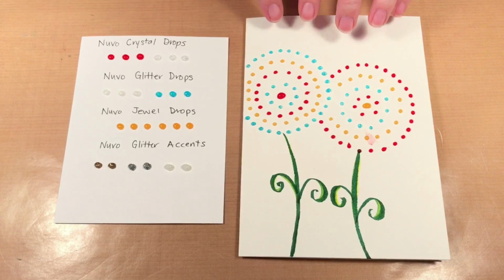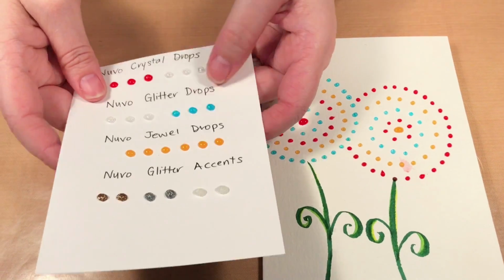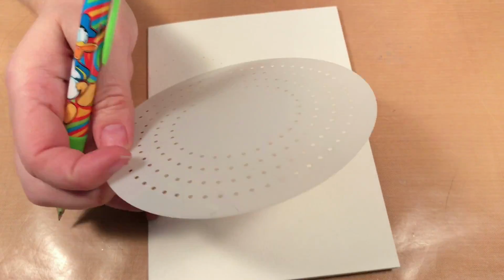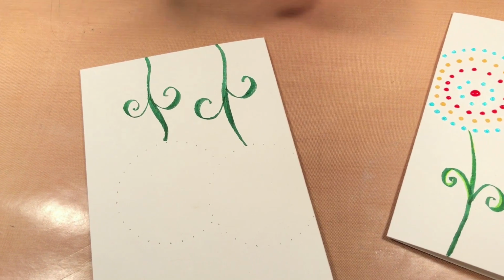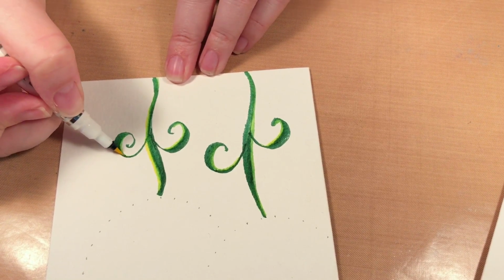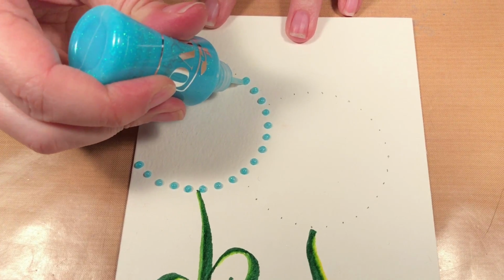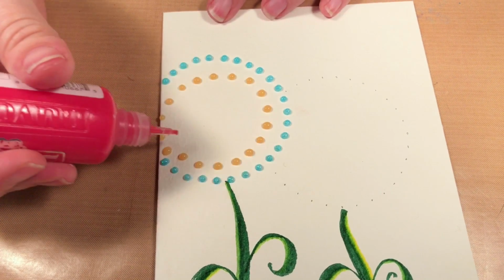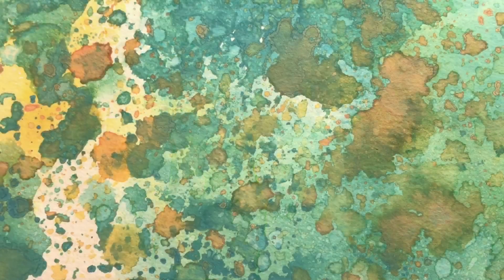Nuvo Crystal, Glitter and Jewel Drops!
Christine makes a card using the Nuvo Crystal, Glitter and Jewel drops!